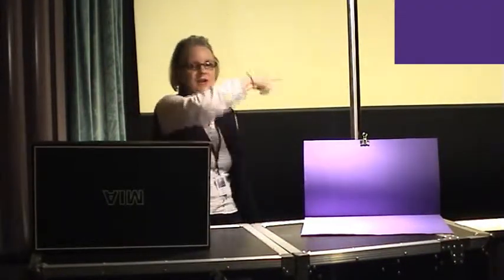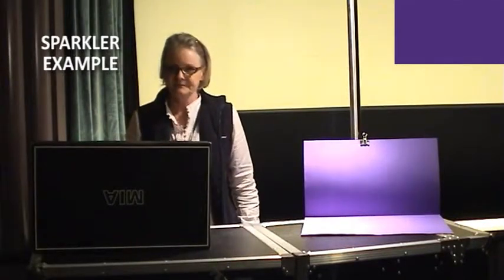BANANAS2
Training Video. Stop motion claymation animation Talk for PHM volunteers